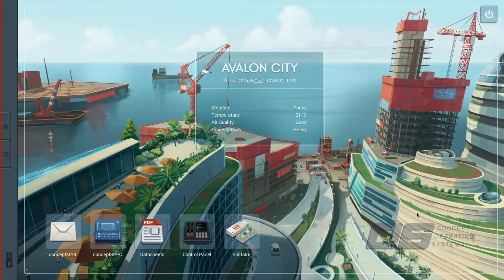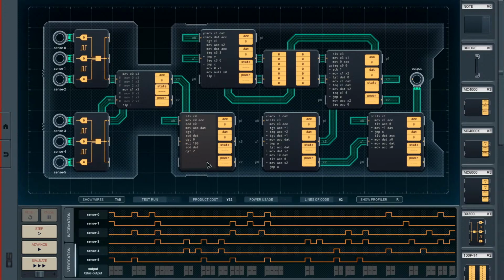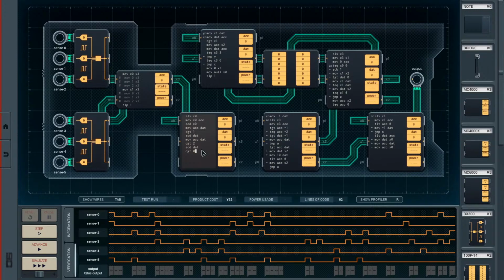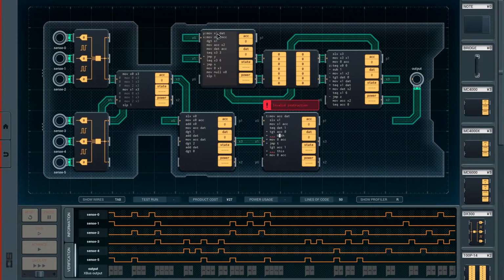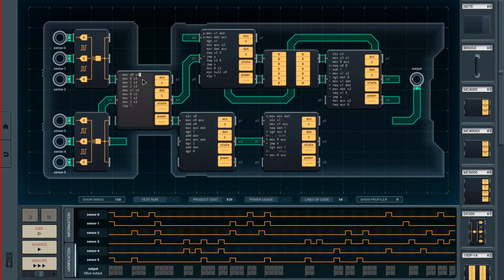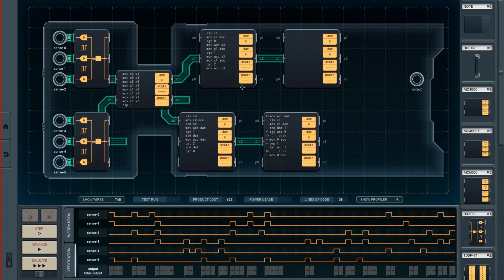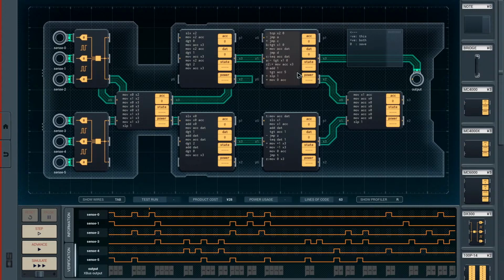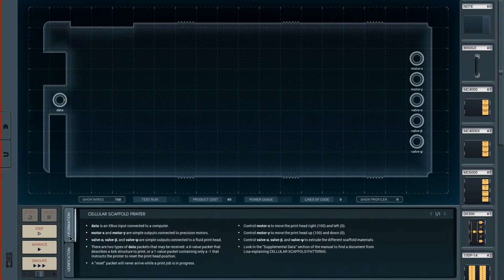Shenzhen I/O: Neural notworks